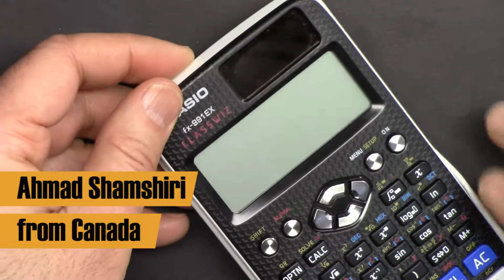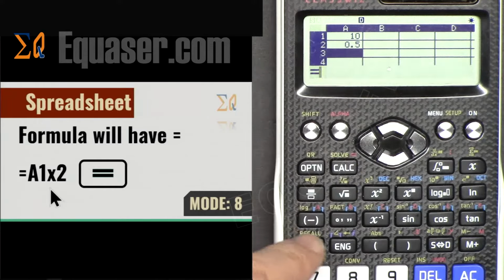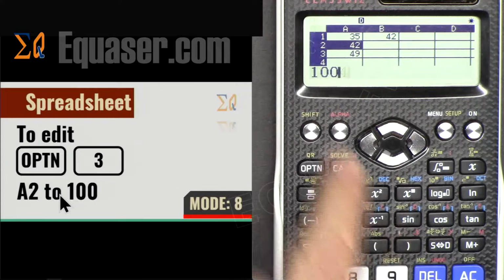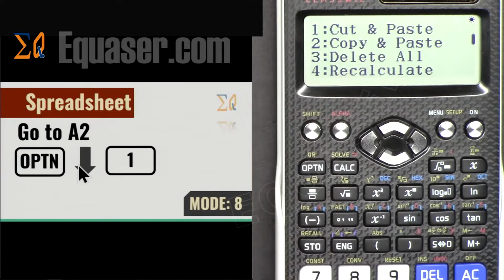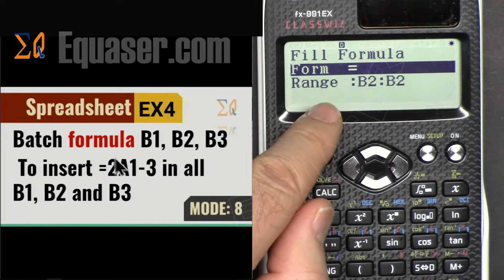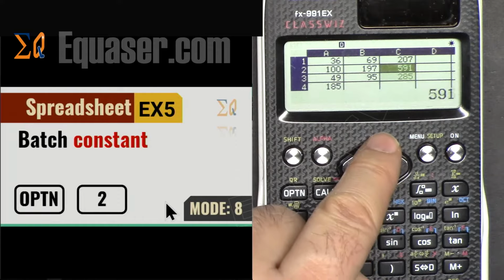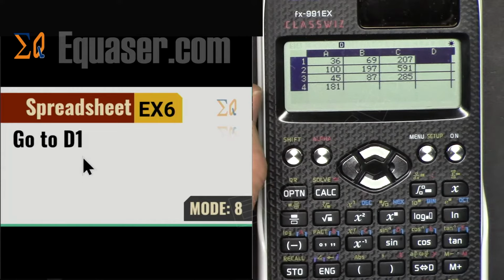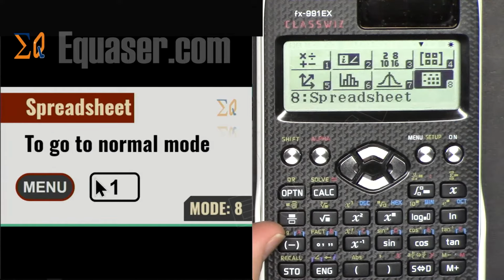Spreadsheet Calculation using CASIO CLASSSWIZ fx-991EX fx-570EX Calculator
In this video we learn how to use spreadsheet and do calculation using CASIO FX-991EX FX-570EX CLASSSWIZ calculator.

Purchase Casio CLASSWIZ FX-991EX
Amazon USA
Amazon UK
Amazon Germany
Amazon France
All other Europe
Amazon Canada